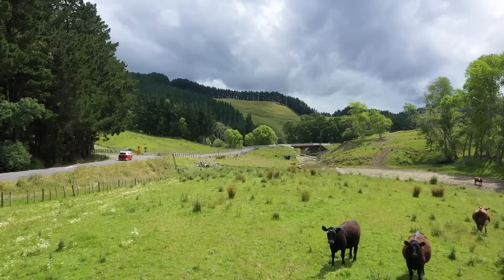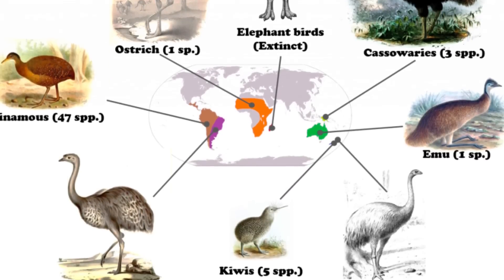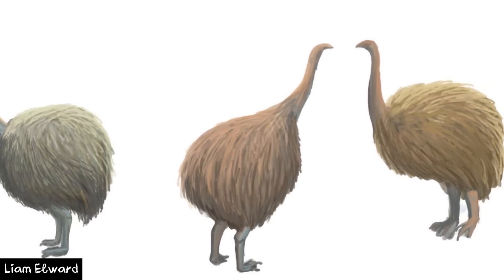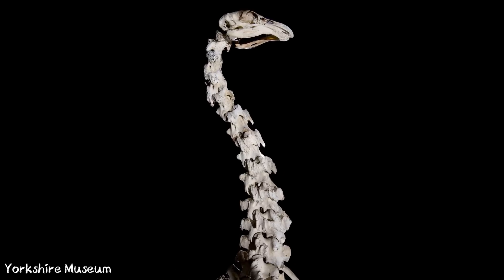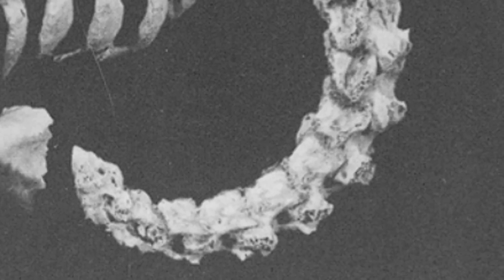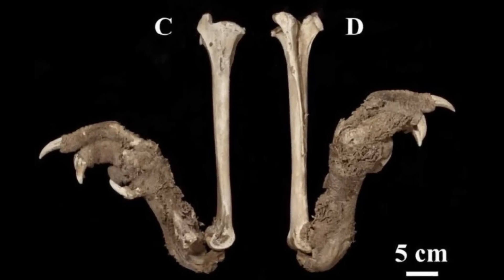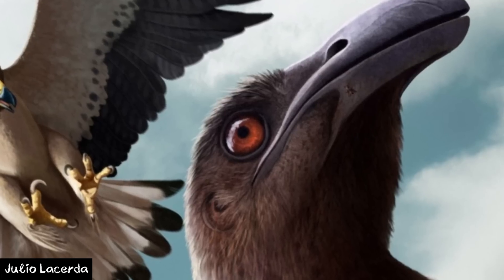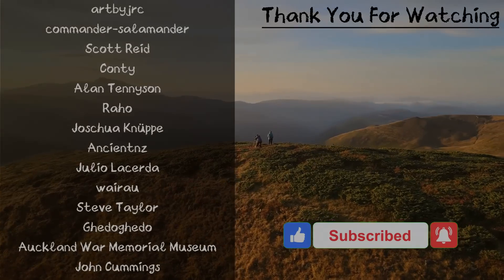Moa Mummies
The Moa was a truly unique bird that once roamed New Zealand, but despite its disappearance we still know a lot about it. Thanks to some truly amazing specimens.

References:
Allentoft, M.E. and Rawlence, N.J., 2012. Moa's Ark or volant ghosts of Gondwana? Insights from nineteen years of ancient DNA research on the extinct moa (Aves: Dinornithiformes) of New Zealand. Annals of Anatomy-Anatomischer Anzeiger, 194(1), pp.36-51.
Anderson, A., 2003. Prodigious birds: Moas and moa-hunting in New Zealand. Cambridge University Press.
Baker, A.J., Haddrath, O., McPherson, J.D. and Cloutier, A., 2014. Genomic support for a moa–tinamou clade and adaptive morphological convergence in flightless ratites. Molecular Biology and Evolution, 31(7), pp.1686-1696.
Forrest, R.M., 1987. A partially mummified skeleton of Anomalopteryx didiformis from Southland. Journal of the Royal Society of New Zealand, 17(4), pp.399-408.
Tennyson, A.J., WorTHy, T.H., Jones, C.M., Scofield, R.P. and Hand, S.J., 2010. Moa’s Ark: Miocene fossils reveal the great antiquity of moa (Aves: Dinornithiformes) in Zealandia. Records of the Australian Museum, 62(1), pp.105-114.
Teviotdale, D., 1932. The material culture of the moa-hunters in Murihiku. The Journal of the Polynesian Society, 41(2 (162), pp.81-120.
Rawlence, N.J., Wood, J.R., Armstrong, K.N. and Cooper, A., 2009. DNA content and distribution in ancient feathers and potential to reconstruct the plumage of extinct avian taxa. Proceedings of the Royal Society B: Biological Sciences, 276(1672), pp.3395-3402.
Rawlence, N.J., Wood, J.R., Scofield, R.P., Fraser, C. and Tennyson, A.J., 2013. Soft-tissue specimens from pre-European extinct birds of New Zealand. Journal of the Royal Society of New Zealand, 43(3), pp.154-181.
Worthy, T.H., 1990. An analysis of the distribution and relative abundance of moa species (Aves: Dinornithiformes). New Zealand Journal of Zoology, 17(2), pp.213-241.
Worthy, T.H. and Holdaway, R.N., 2002. The lost world of the moa: prehistoric life of New Zealand. Indiana University Press.
Yorkshire Museum (2024) The Yorkshire Museum’s South Island Giant Moa – a huge bird a long way from home.